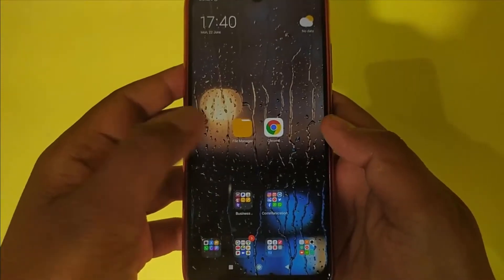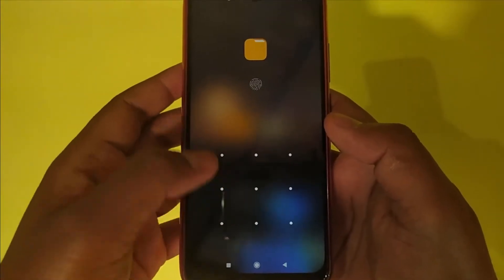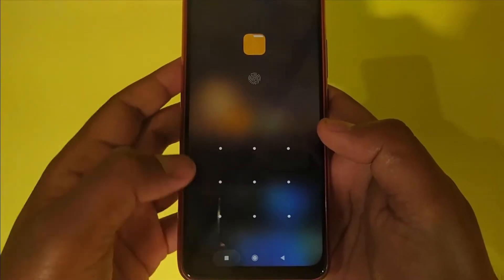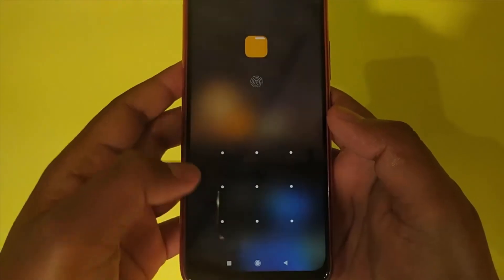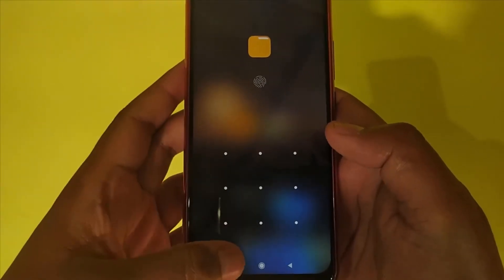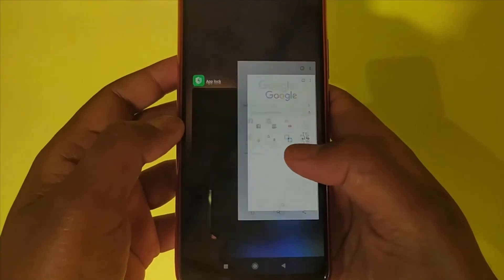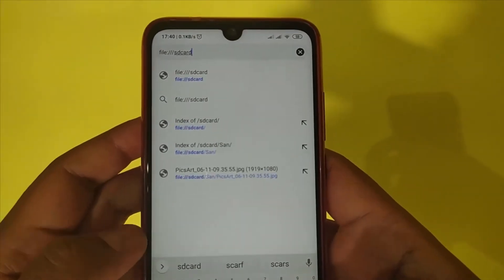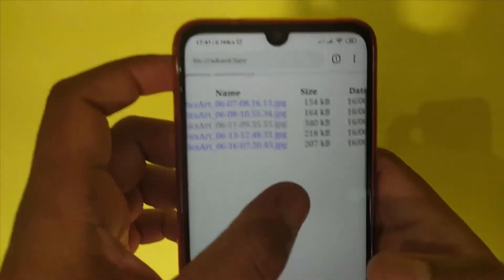How to Access Files From Locked File Manager On Android Mobile Phone | Cool Android Feature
This video will show you how you can access the files if the file manager is locked.